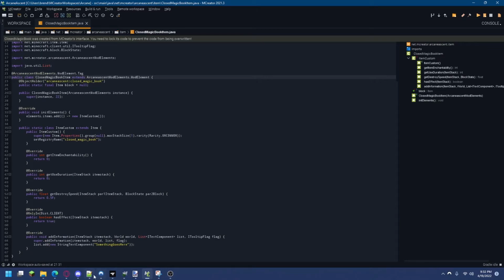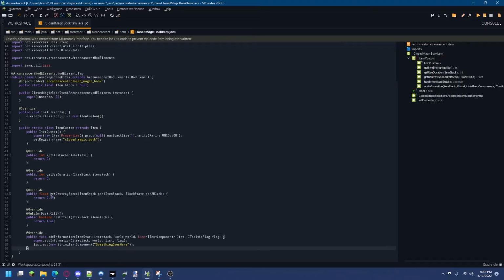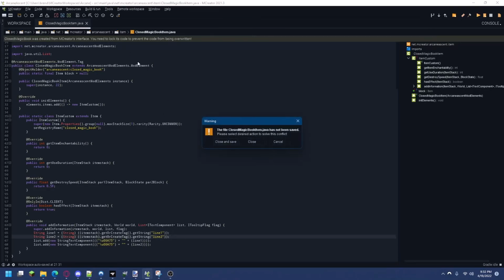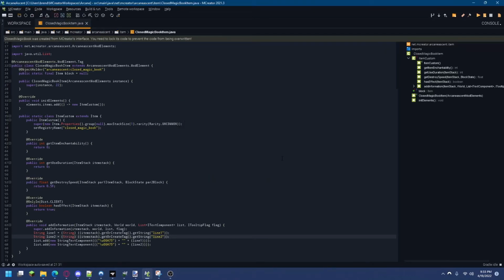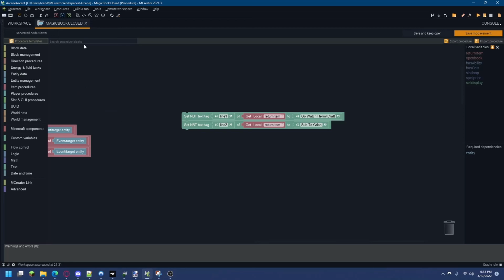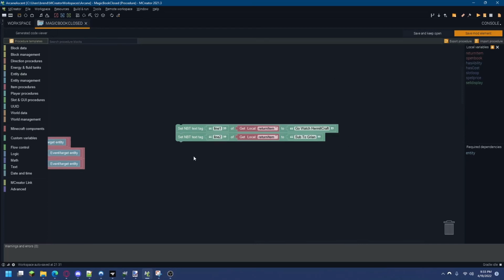MCreator Tutorial : Procedure Based Item Descriptions (1.16.5) (1.20)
This video will show you how to make custom Lore based on Procedures inside of MCreator.  This video is only for items that you created, not existing vanilla Items.  (this would require mixins)

1.20 code

        super.appendHoverText(itemstack, world, list, flag);
        String line1 = (String) ((itemstack).getOrCreateTag().getString("line1"));
        list.add(Component.literal(line1));